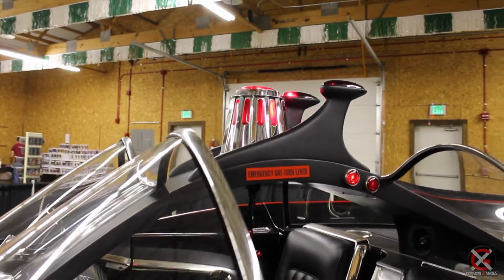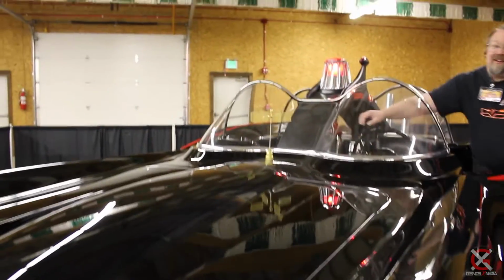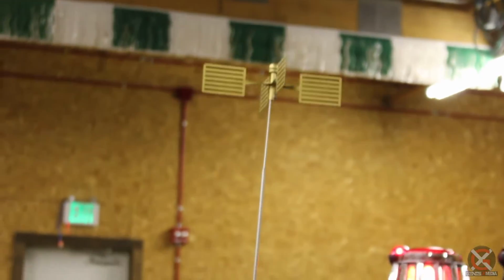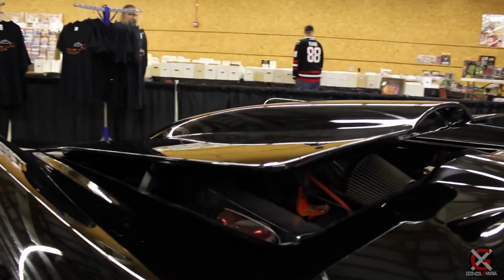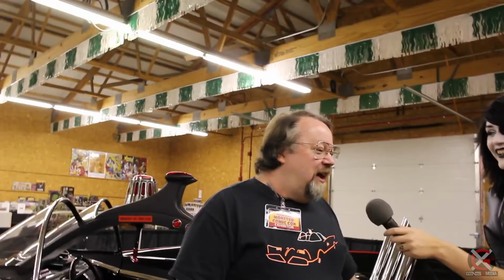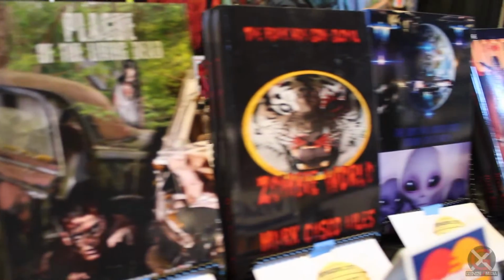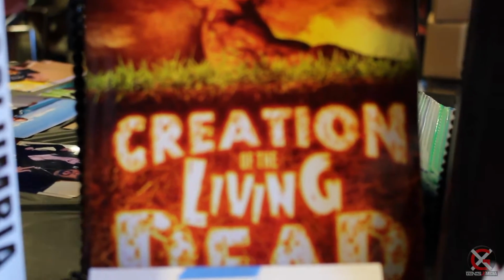Porter County Monster Comic Con 16!!!!!! [Meet some of the Guest!]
Follow the GenisX Media Crew as we share our Experience of The Porter County Monster Comic Con in Valparaiso,IN Oct 8th 2016!

Special Thanks to:
Juli Trapp & All the PCMCC Staff
and our Very own: Samantha Ryan